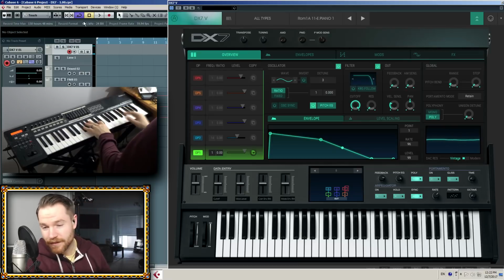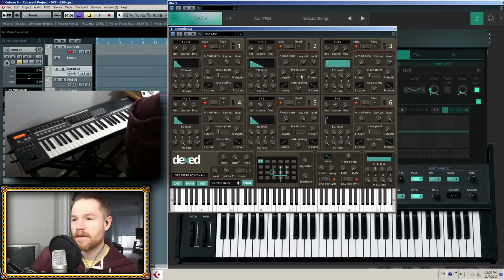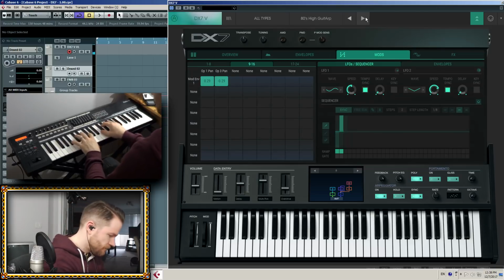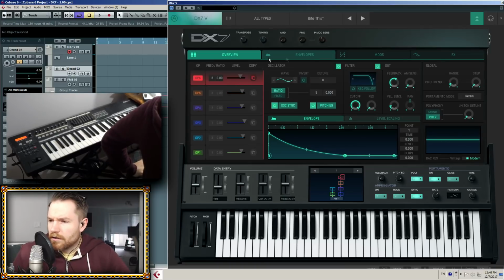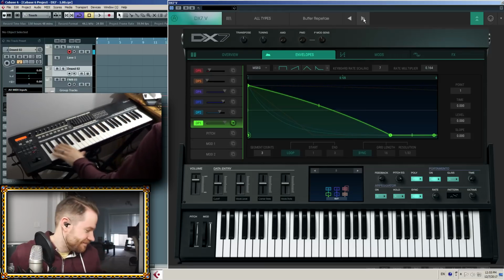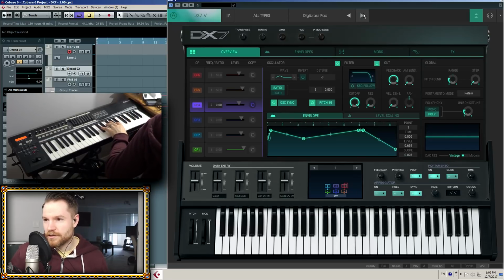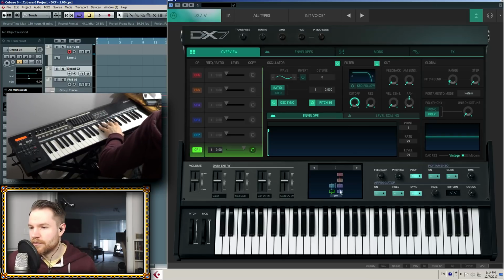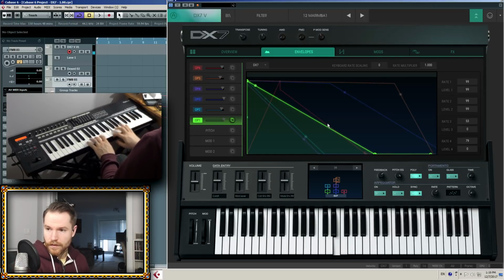Noodling Around with Arturia's DX7 V - Presets and Features Breakdown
I am a sucker for FM VSTs, but listen, there are no shortage of alternative FM VSTs. So what makes this one any different, or worth paying for? I almost needed to make this video to justify it to myself.

So watch me blast through a heap of presets while trying to figure this thing out on the fly. See if it's right for you, or just watch me yammer on.